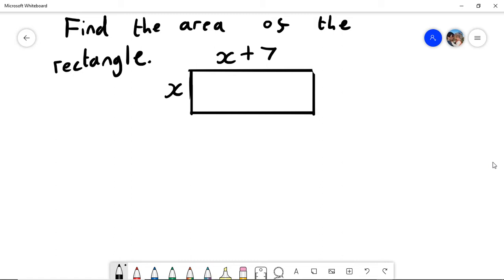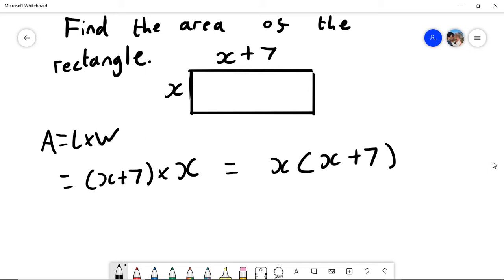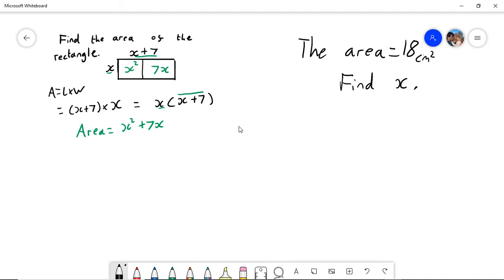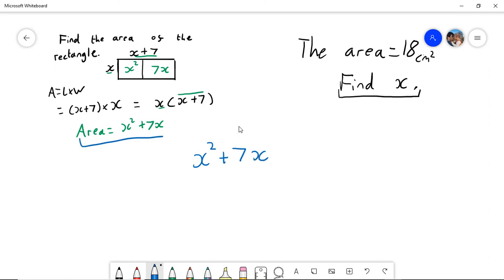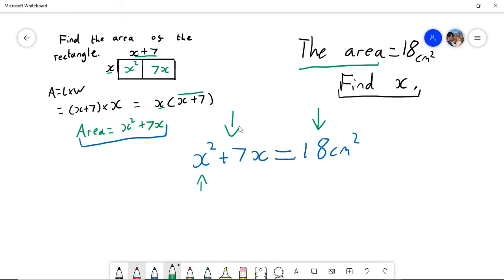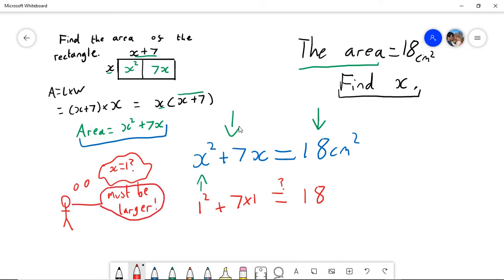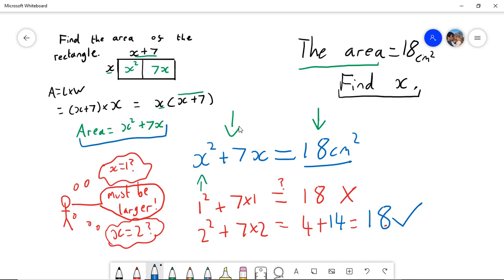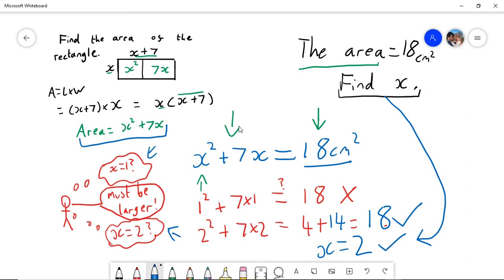Brackets and Geometry